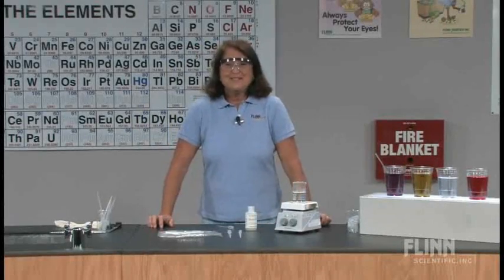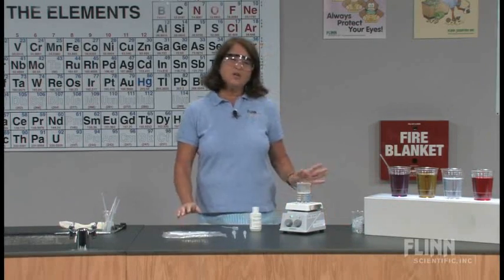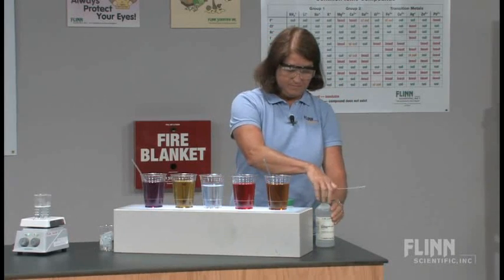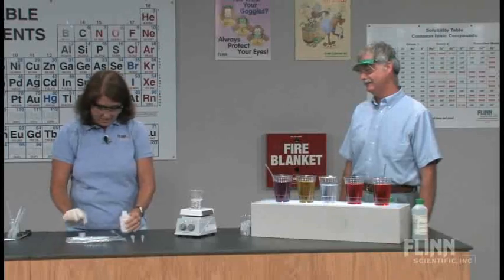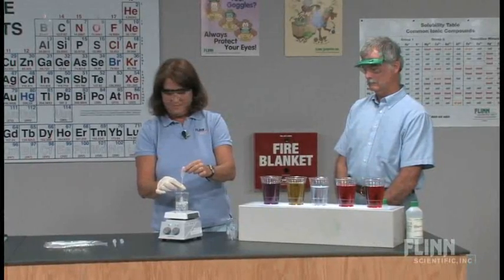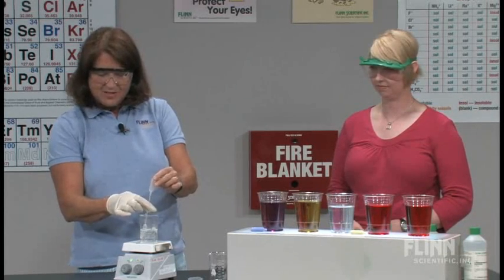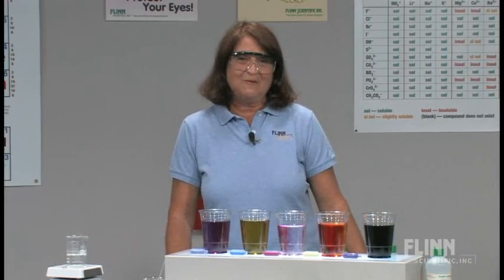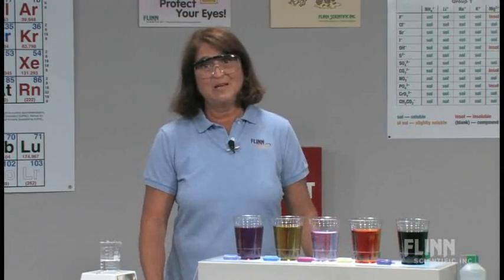Solubility of Ammonia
Acid--base indicator solutions fill the vacuum created when ammonia dissolves in water. Beautiful color changes!